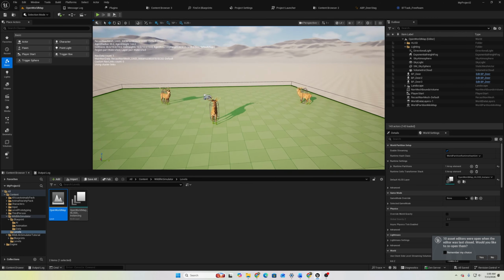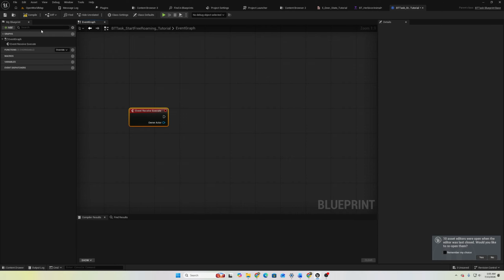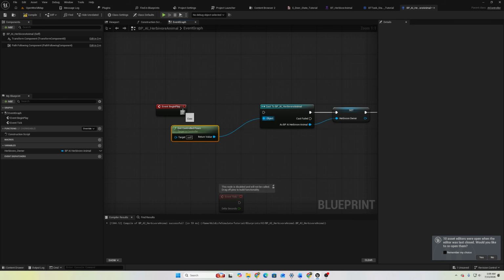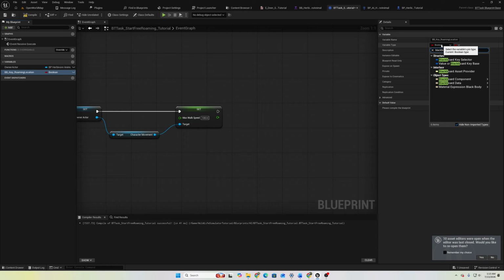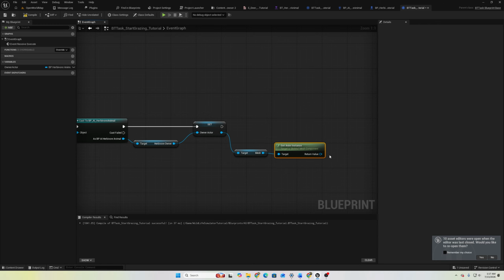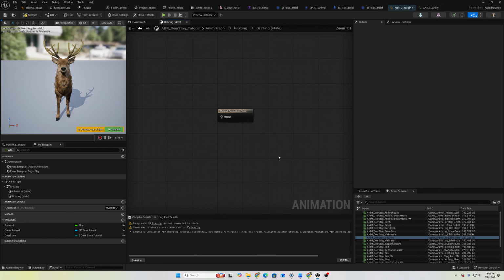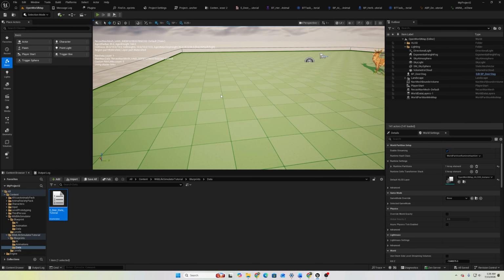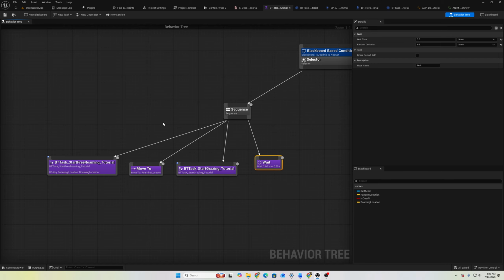Animal AI with Unreal Engine - Free roam and Graze Unreal Engine tutorial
In this video, I'm continuing my Animal AI series for the Wildlife Simulator project.

We'll enhance the simple random movement system created in the previous tutorial and turn it into more natural animal behavior. The deer will be able to freely roam around the environment and perform grazing behavior with relevant grass-eating animations.

In this tutorial, we'll cover:

Improving the basic random movement system
Creating a Free Roam behavior
Implementing Grazing and grass-eating behavior
Playing relevant grazing animations
Switching between roaming and grazing behaviors
Using Behavior Trees and Blackboards to control Animal AI

This is part of my ongoing Animal AI series, where we're building a complete wildlife AI system from scratch in Unreal Engine using Blueprints.